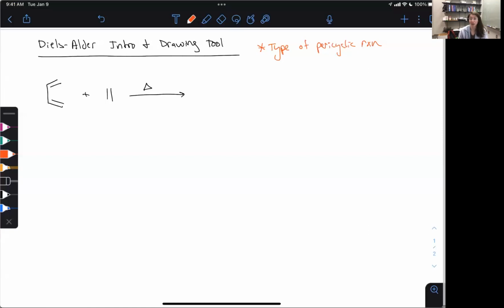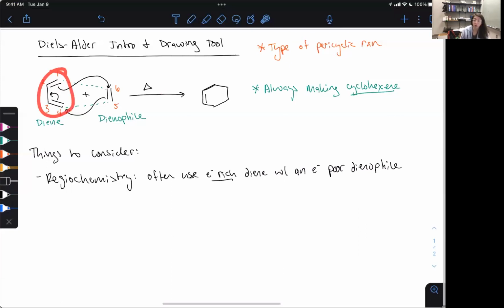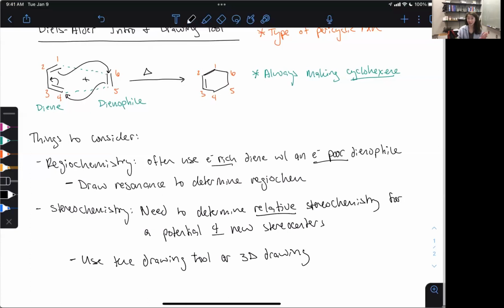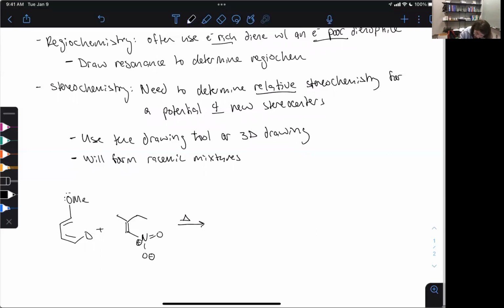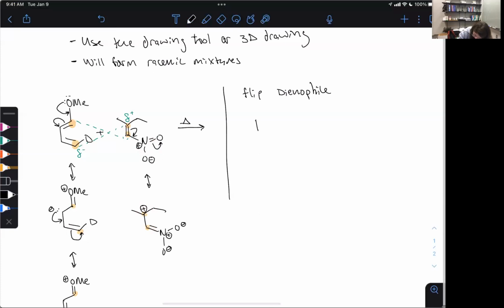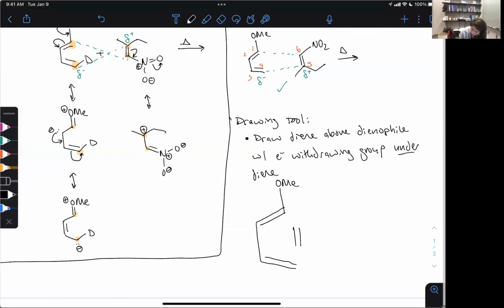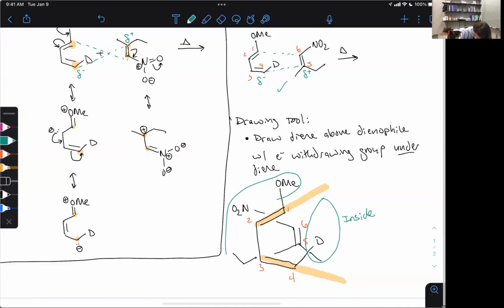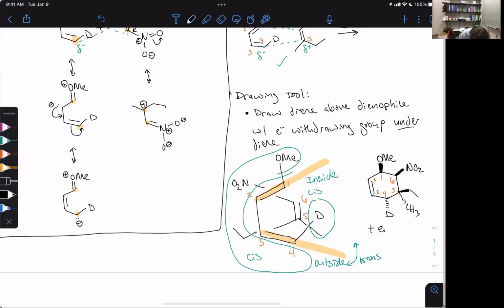Diels Alder Intro and Drawing Tool